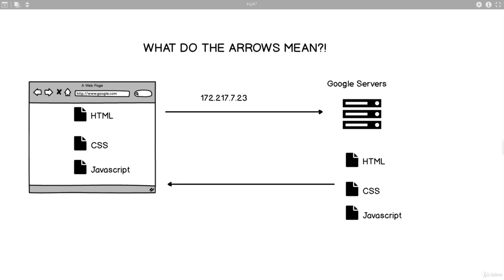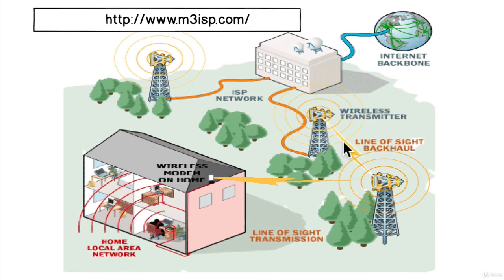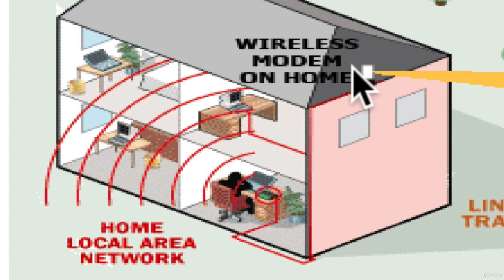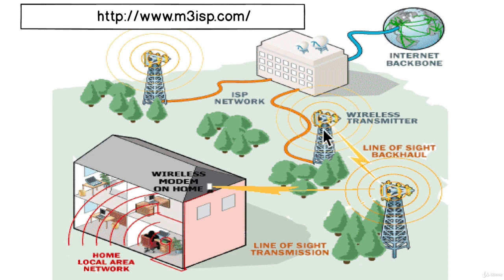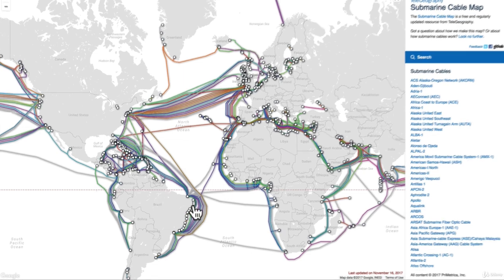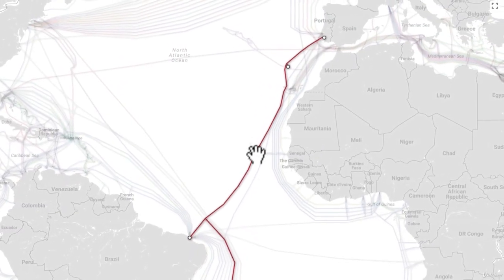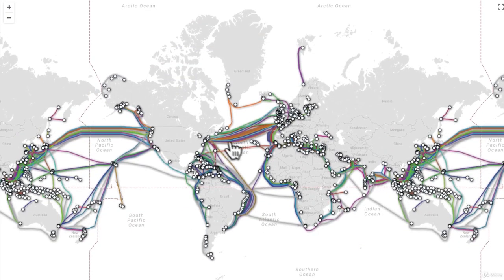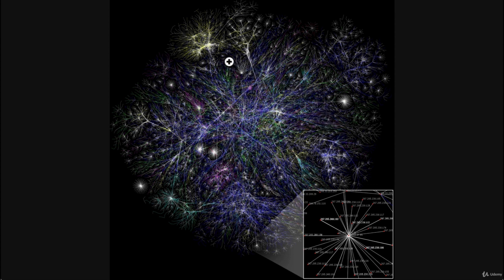004 The Internet Backbone